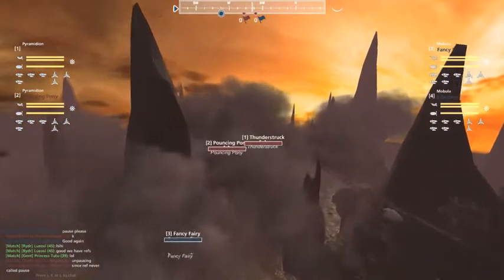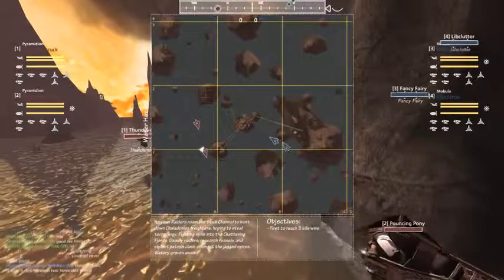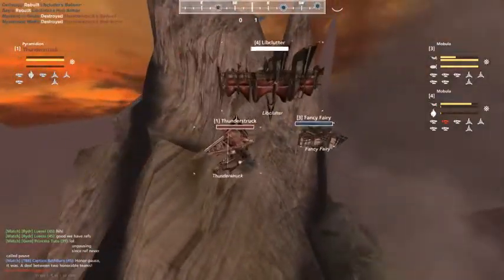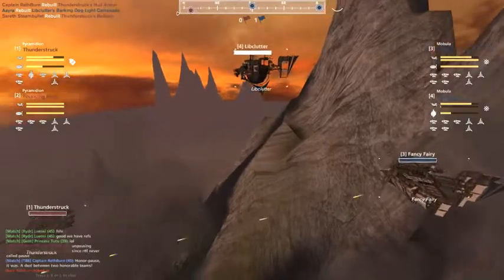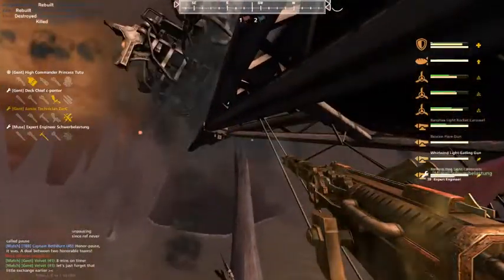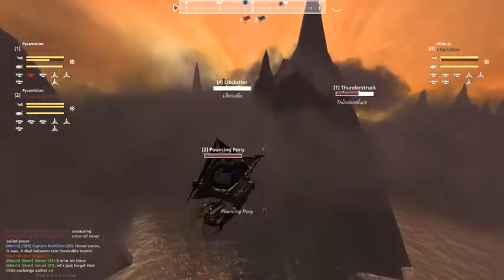18/01/15 SCS #34 Semifinals - Match #2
Water Hazard - MH vs. Rydr - 2:5